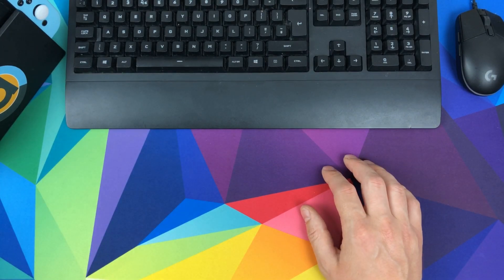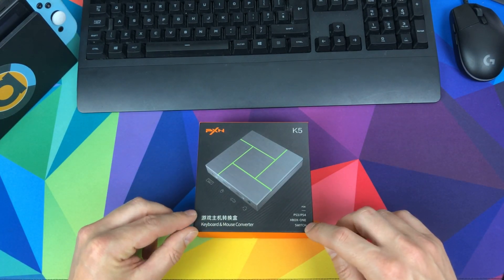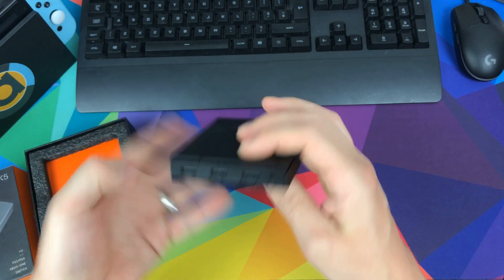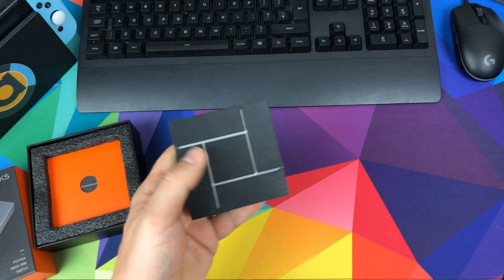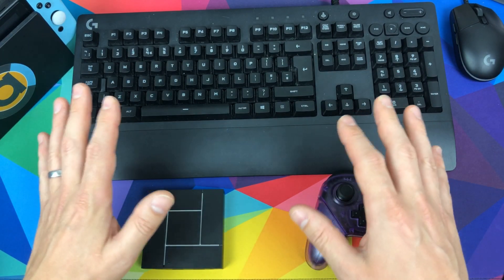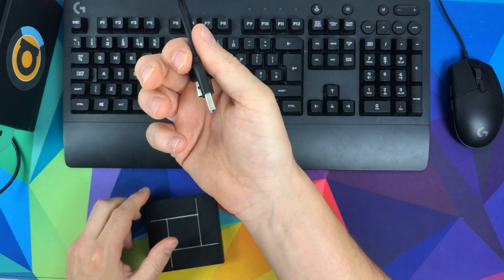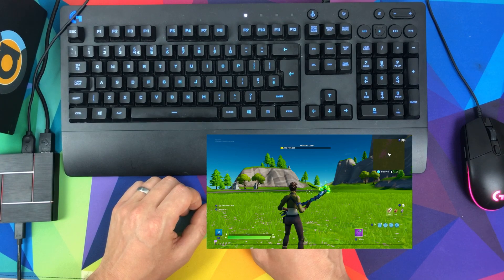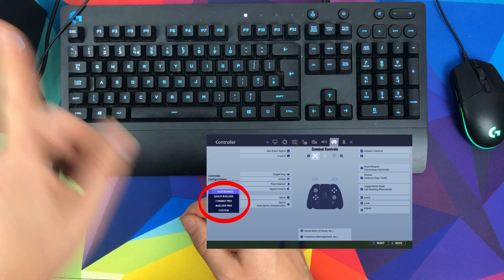How to play Fortnite with a Keyboard and Mouse on Nintendo Switch. Now with keybinds!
Where to buy

Upgraded version

USEFUL LINKS

We recently made a video showcasing how you can use a keyboard and mouse with the Nintendo Switch playing any game, albeit more suited to Fortnite.
In this video I show how you can change the keybinds on the keyboard. Something that couldn’t have been done on the previous adapter.

Video will show you Nintendo Switch gameplay and how you can build VERY fast in Fortnite.
Answering your FAQ’s, troubleshooting tips and more.

Keyboard used : Logitech G213

Mouse used : Logitech G203